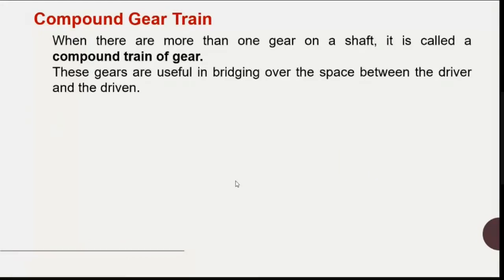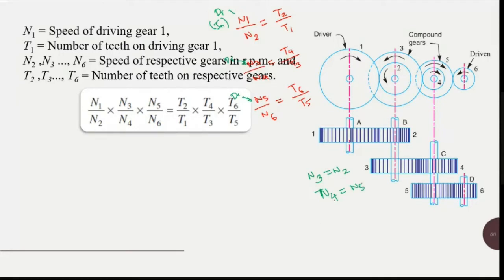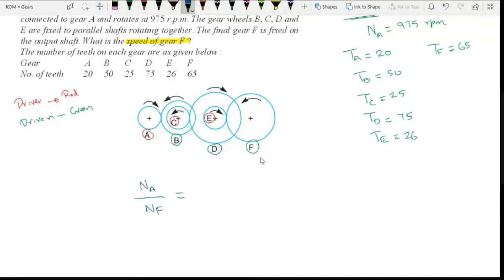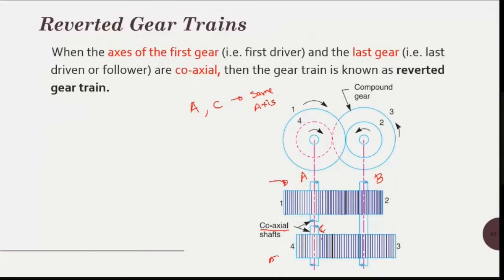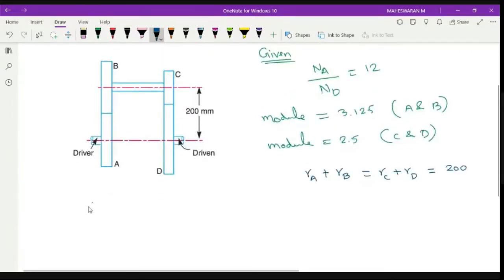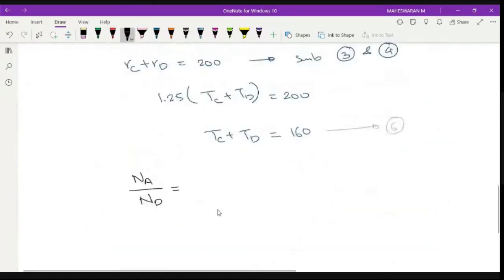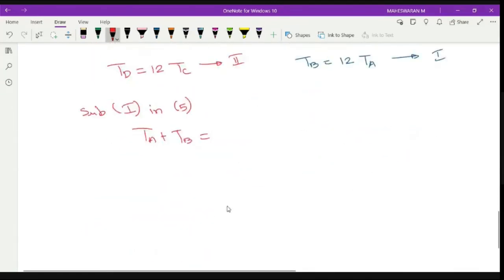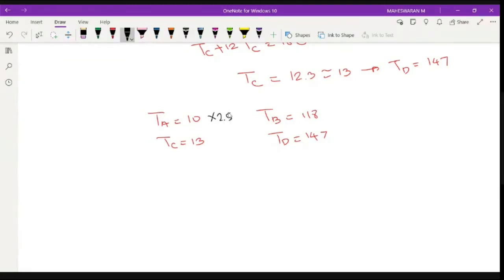KOM_U4_Session 8_ Compound and Reverted Gear trains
00:00  Compound Gear Train
19:15  Problem in Compound Gear Train
16:53  Reverted Gear Train - Intro
21:26 Problem in Reverted Gear train